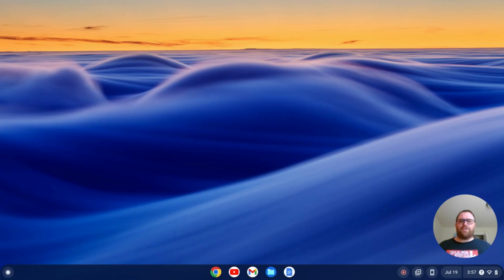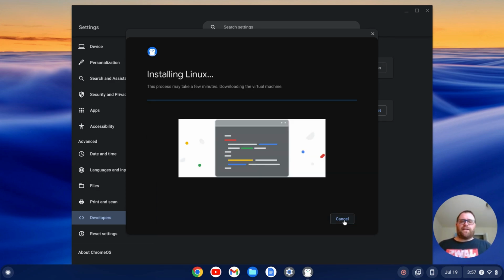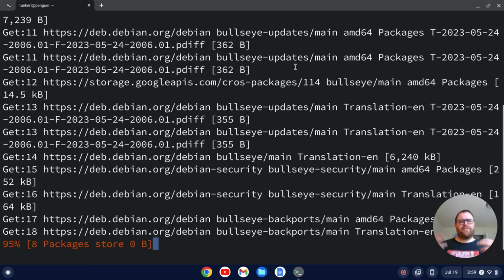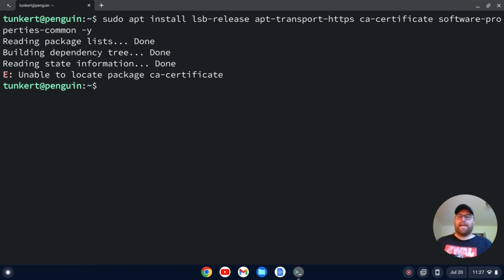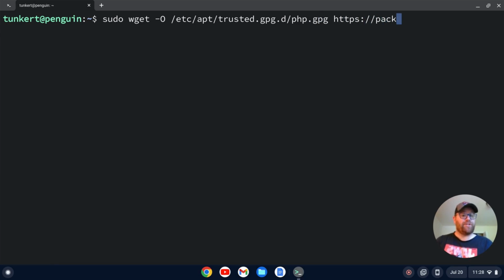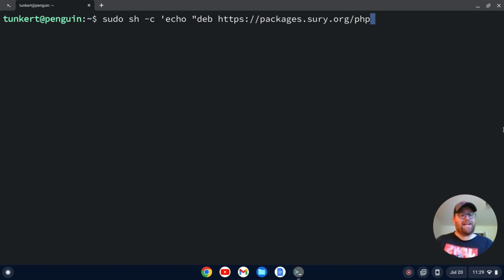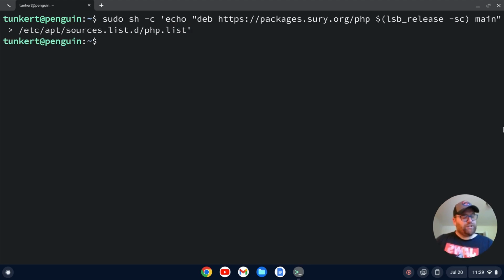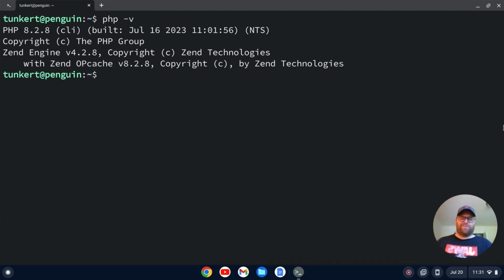How to Install PHP8.2 on a Chromebook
In this video, I show you how to install the most recent version of PHP, at the time of this recording, PHP8.2 on a Chrombook.